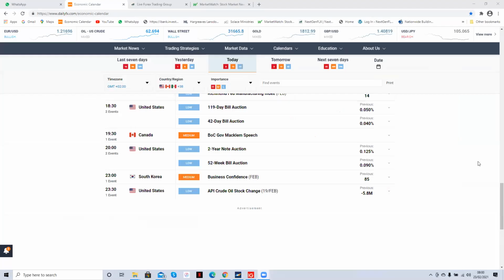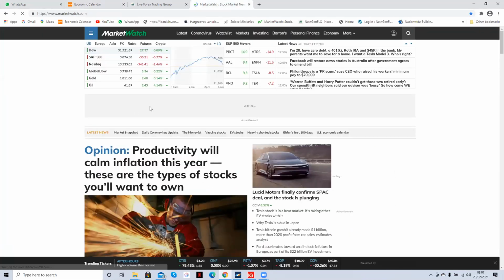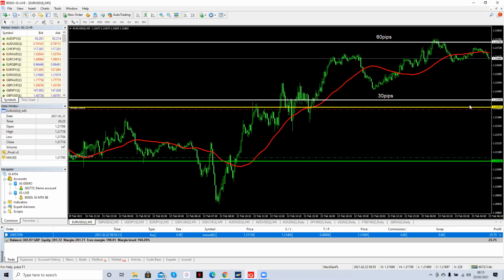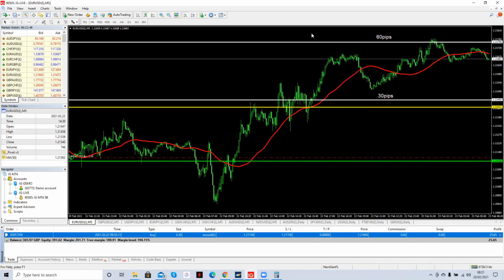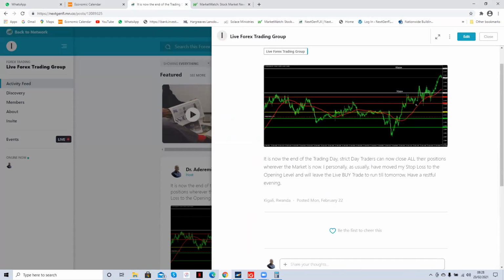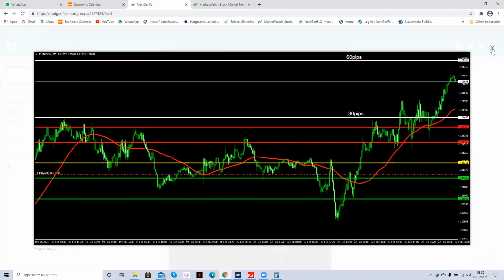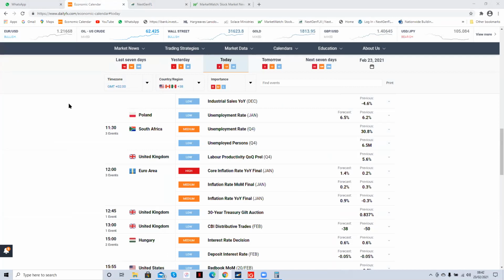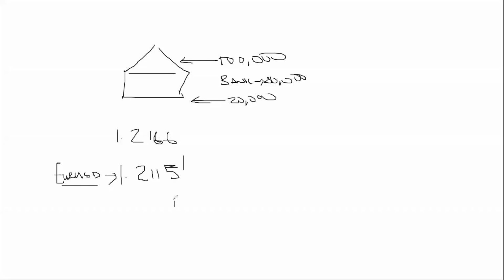NextGenFL Live Forex Trading Session EURUSD - 23rd of Feb 2021